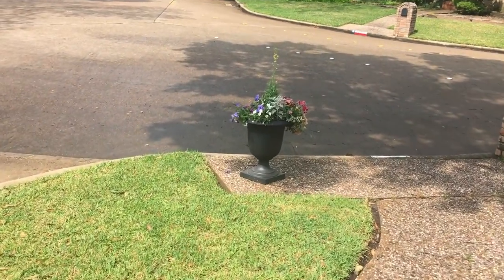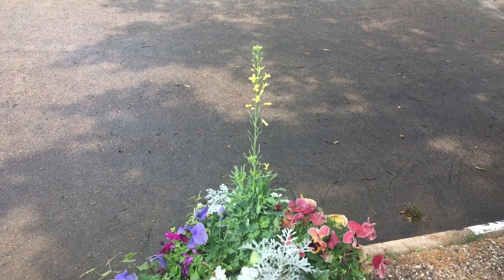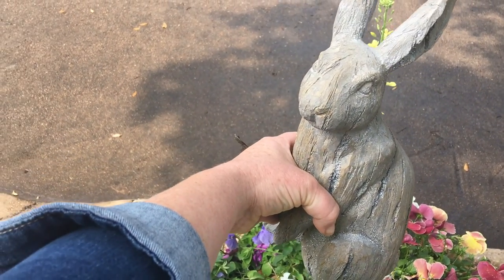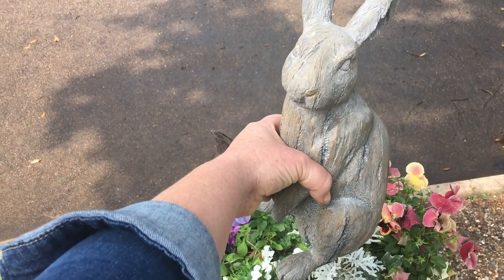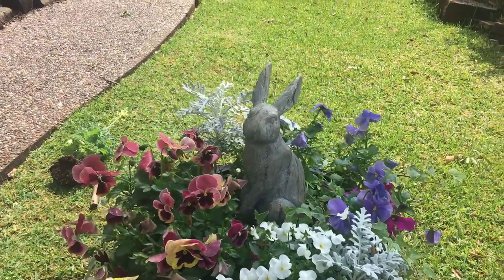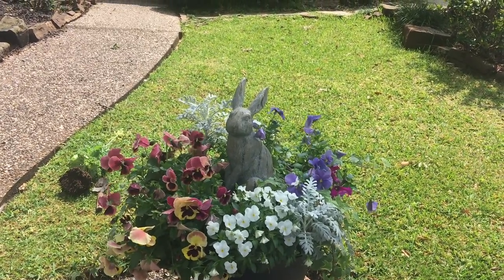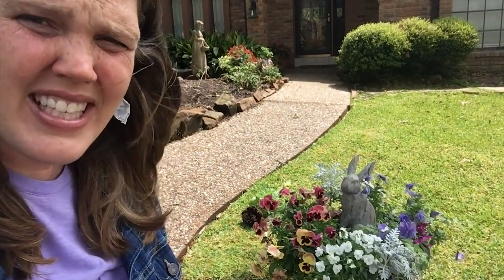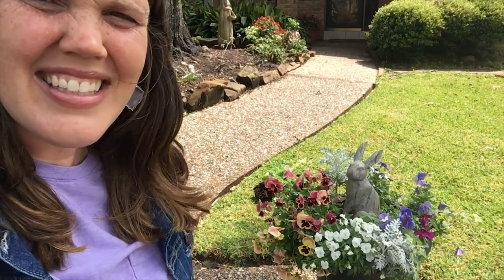Easter Bunny Surprise!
I love updating my flower containers for new seasons and holidays, especially Easter! It's easy to create evolving containers that don't need a complete overhaul. Watch as I change my front urn in a matter of seconds. In a couple weeks we'll switch out some more.